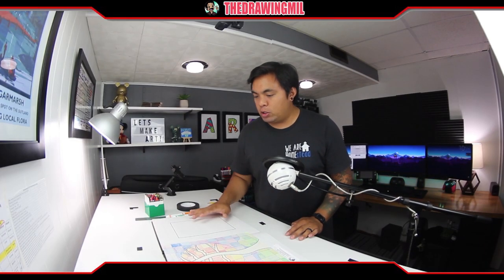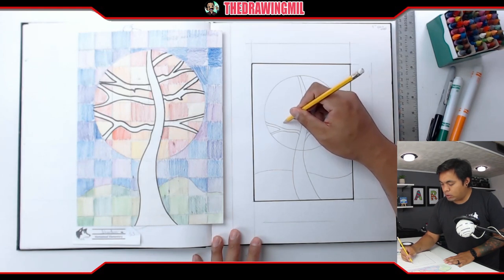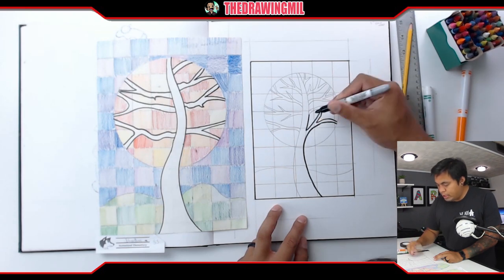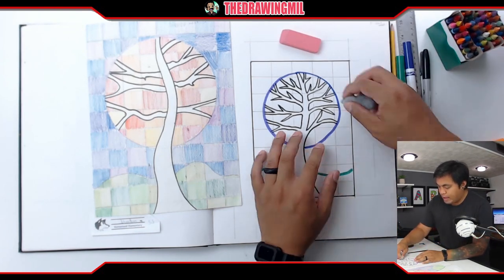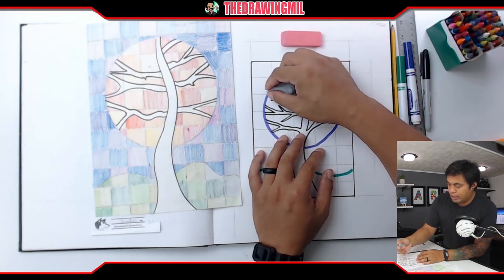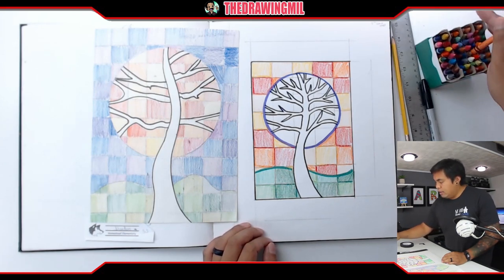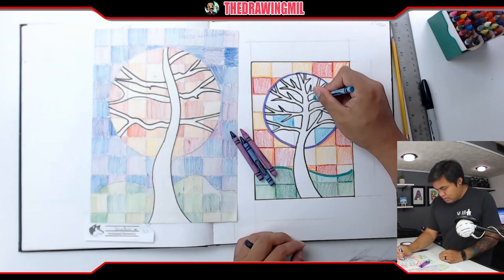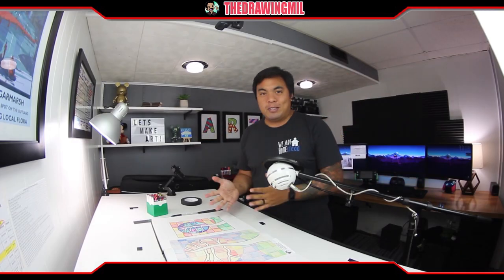5th Grade Week 5: Grid Trees